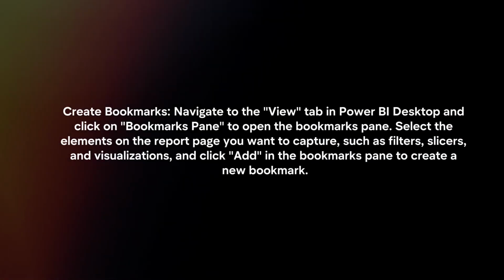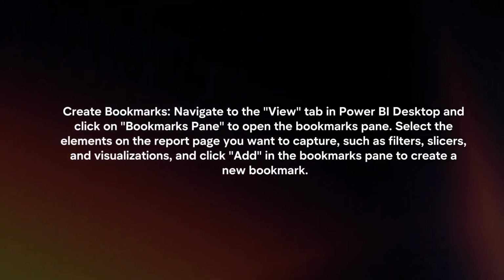How To Use Bookmarks In Power BI? (2024)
In this video I will explain How You Can Use Bookmarks In Power BI In 2024.